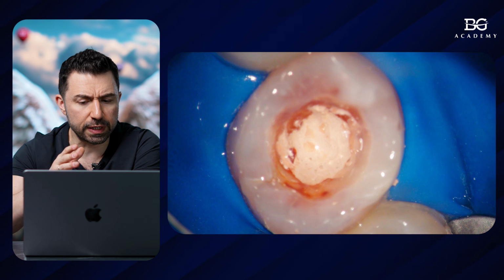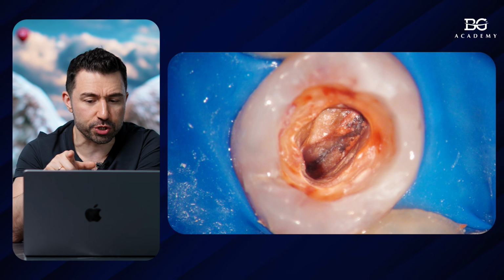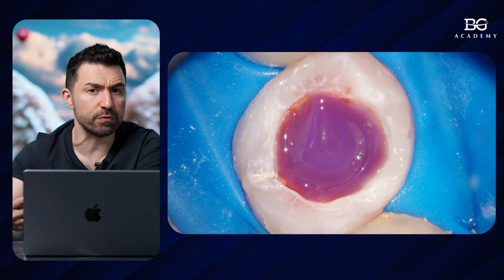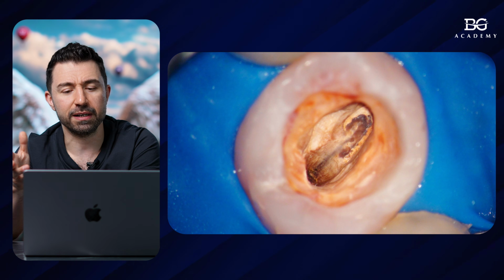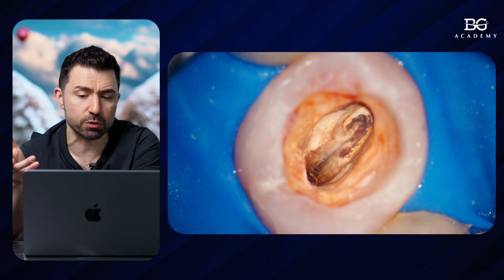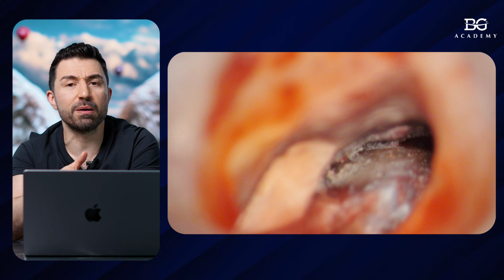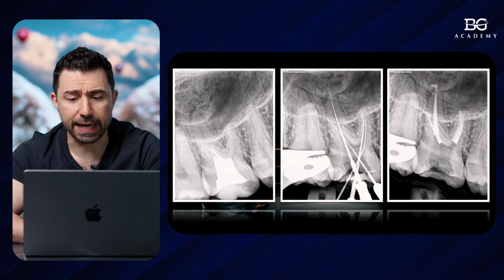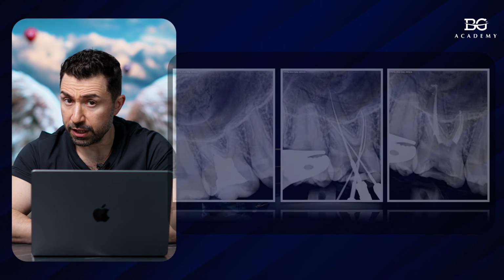Endo access hack: using phosphoric acid to clean discolored pulp chambers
📍Join the Big Endo-Resto Course to master endo-resto synergy through hands-on training and advanced clinical protocols

In this episode of BG Dental Tips, we focus on a common endodontic challenge with resorcinol-treated (Russian Red) teeth - severe discoloration of the pulp chamber floor that makes it extremely difficult to read the pulp map and locate canal orifices.

You will learn a simple but highly effective trick to clean and clarify the pulp chamber, giving you much better visual control before starting your endodontic access and canal location. In this episode:
• Why resorcinol-treated teeth cause severe pulp chamber discoloration
• Using a sandblaster (aluminum oxide, 23-27 microns) for quick cleanup
• The phosphoric acid trick: how to scrub and clarify the pulp floor
• Locating MB1, isthmus, and distobuccal orifices with a clear view
• Using thin ultrasonic tips and carbide burs to shave the isthmus and preserve sound tooth structure
• Finding MB2 in upper first molars under magnification
• Combining acid etching with sandblasting for maximum clarity